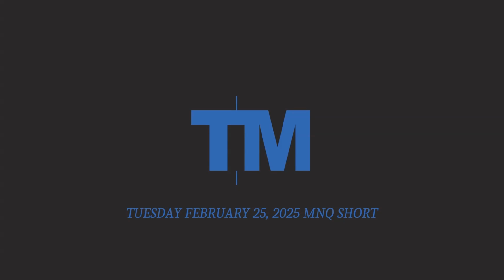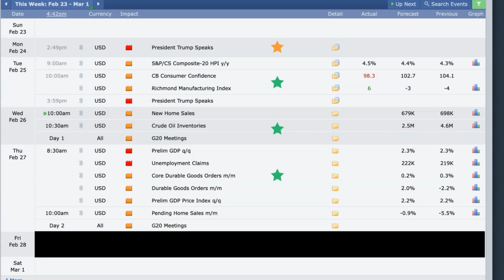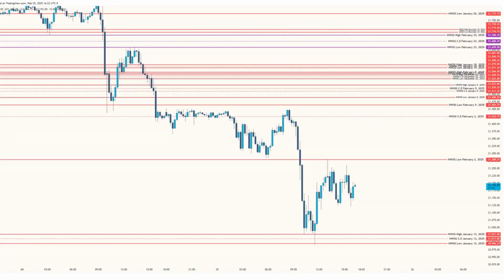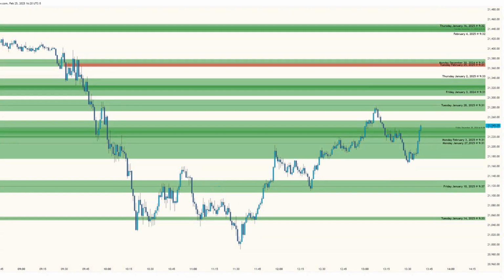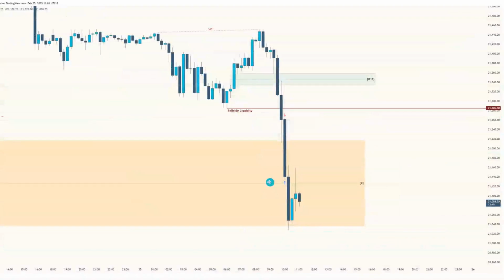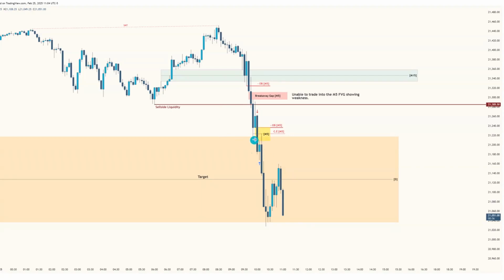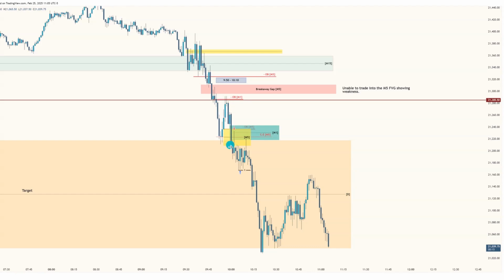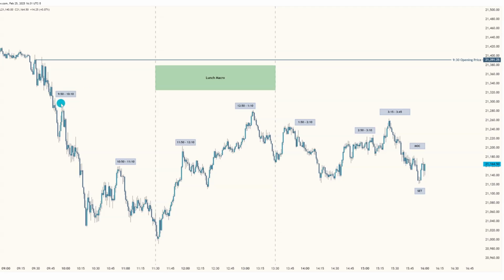My Final February Trade | ICT Strategy Breakdown (Ep. 11)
Trade Recap: MNQ Short February 25, 2025

In this video, I break down my MNQ short trade using ICT concepts and intraday trading strategies. I’ll walk you through my higher time frame analysis, entry reasoning, and execution, including how SMT divergence and fair value gaps played a role.

🔍 Key Takeaways:
✔️ Economic calendar insights for trade selection
✔️ How I framed my trade using high-timeframe levels
✔️ SMT divergence and breakaway gap confirmation
✔️ Managing risk and dealing with getting stopped out

Chapters
00:00 Introduction to the Informed Minority
00:09 Trade Breakdown
00:26 Economic Calendar Insights
01:02 Higher Timeframe Analysis
01:27 SMT and Market Conditions
02:31 Detailed Trade Execution
05:47 Trade Metrics and Reflection
06:17 Lessons Learned and Conclusion